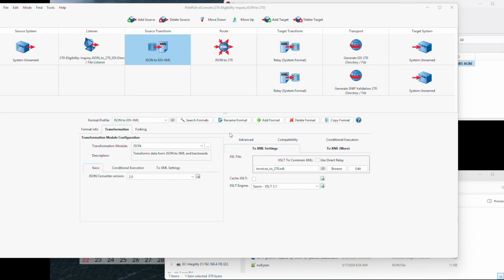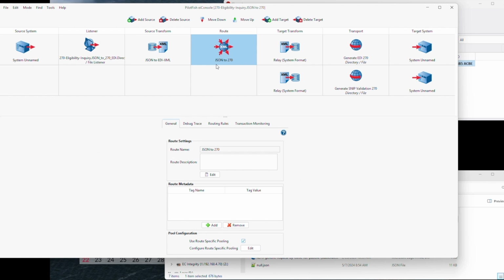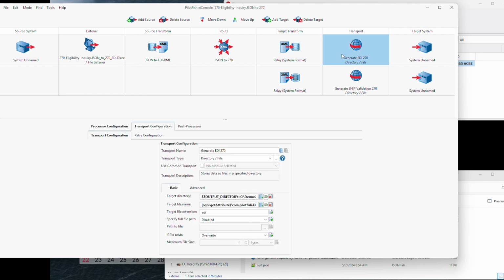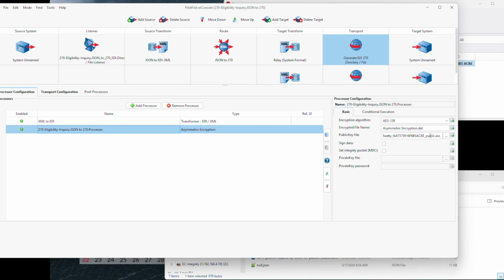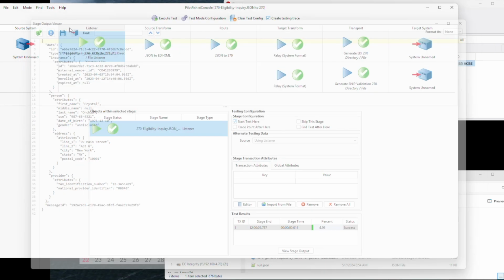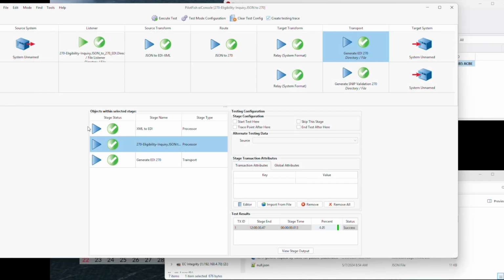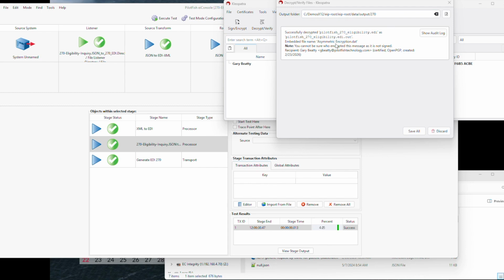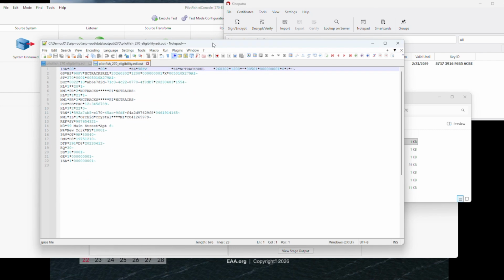PilotFish PGP Encryption Demo for X12 270 Eligibility Transactions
See how PilotFish processes and secures healthcare eligibility data using asymmetric PGP encryption.

In this demo, a JSON input file is received via a directory-and-file listener, transformed into XML and used to create an X12 270 eligibility transaction. The route then sends the data to two targets:

One target converts the XML 270 transaction into X12 EDI format and applies asymmetric PGP encryption using a public key. The second target performs SNIP validation on the 270 transaction.

The video also shows the encrypted output file, then demonstrates decryption with an OpenPGP tool to confirm the decrypted file matches the original transaction data.

What’s covered:

JSON to XML transformation
XML to X12 270 conversion
Asymmetric PGP encryption with a public key
SNIP validation for 270 transactions
Secure file exchange between trading partners

This short demo shows how PilotFish helps organizations securely process and transmit sensitive transaction data.